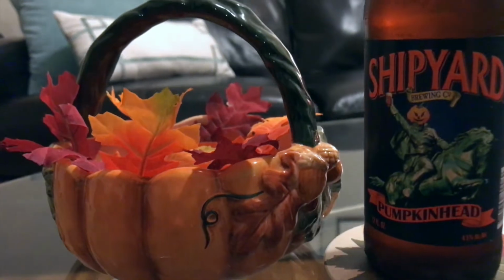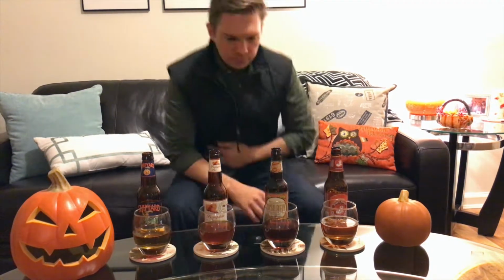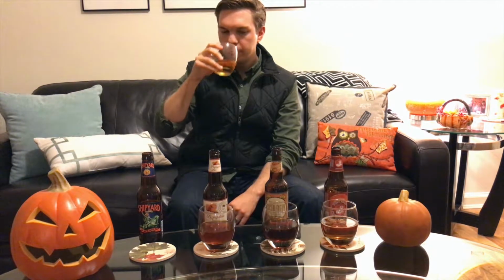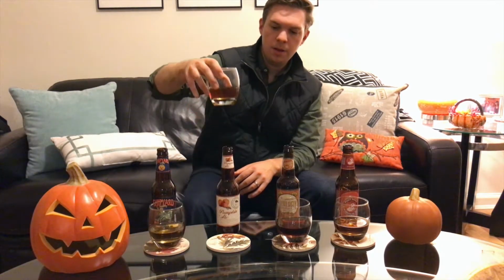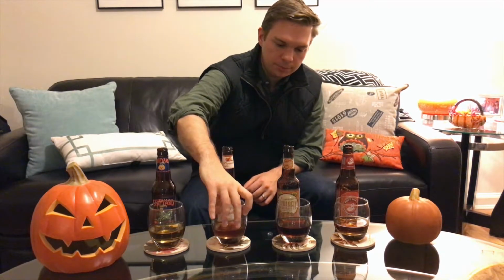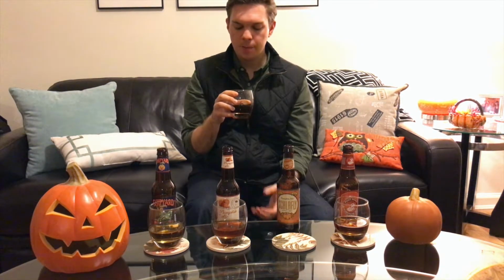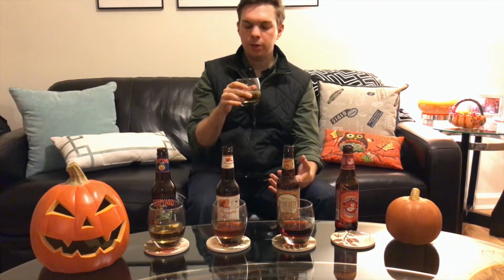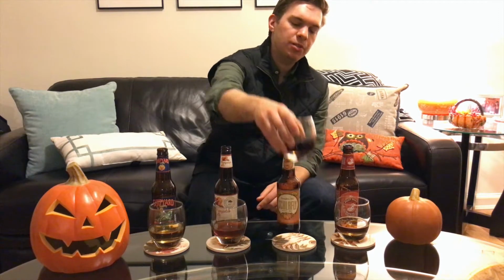That's What It's All A Stout: Pumpkin Pickin'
Untapped: @ThatsWhatItsAllAStout